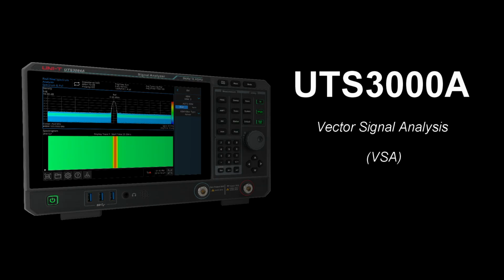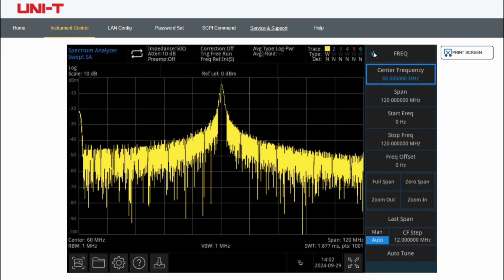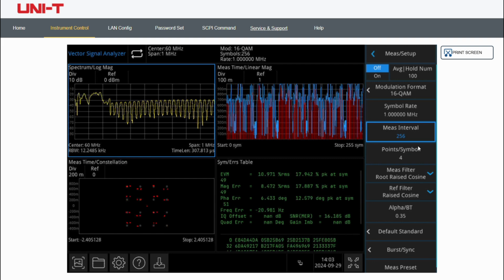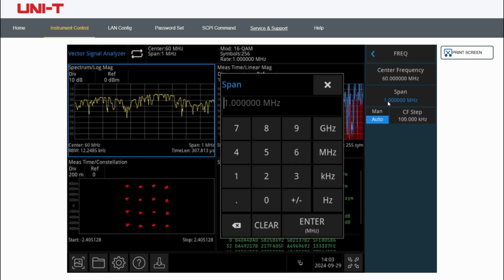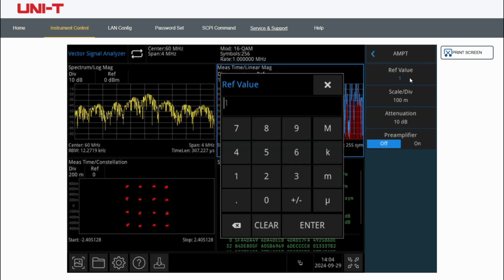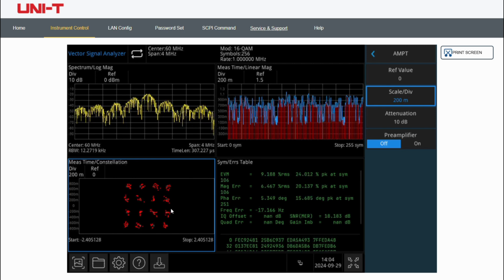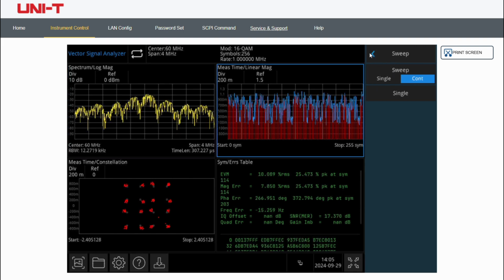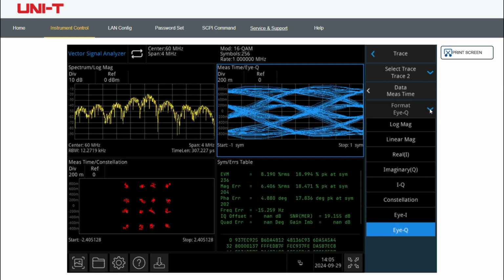UNI-T UTS3000A Series Signal Analyzer | Vector Signal Analysis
UNI-T would like to present you with the Vector Signal Analysis (VSA) feature of the UTS3000A Performance-series Signal Analyzer!

The UNI-T UTS3000A Series Signal Analyzer is engineered to support electrical engineers working with high-frequency applications, offering a maximum measurement range up to 8.4GHz. Designed with advanced digital IF technology, it enables comprehensive analysis, ideal for precision work in RF and microwave testing, wireless communication analysis, and component testing in electronics manufacturing.

Featuring a high-resolution display, the UTS3000A series facilitates detailed frequency domain analysis and efficient navigation, making it a valuable tool for engineers needing reliable performance in the 8.4GHz frequency range.

Unite your test bench with UNI-T.